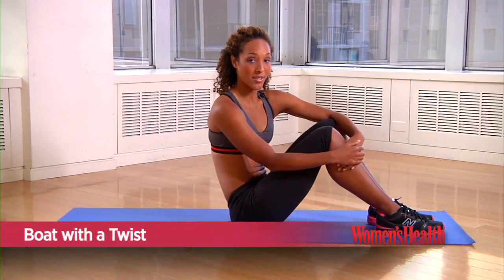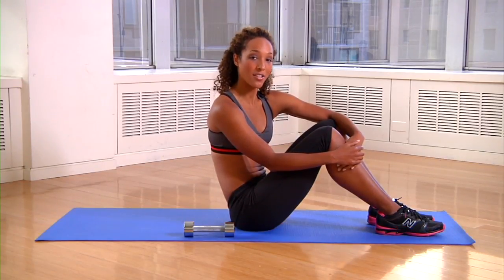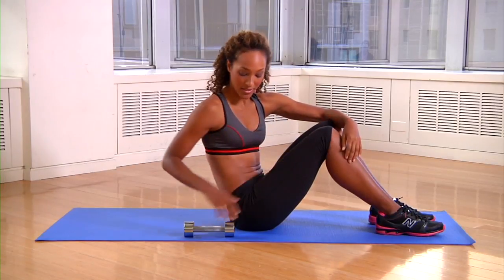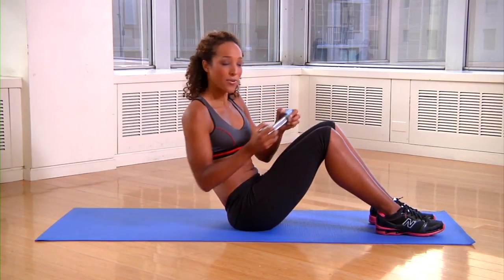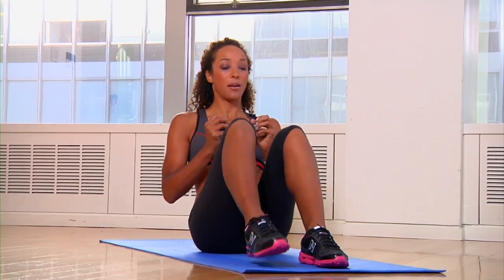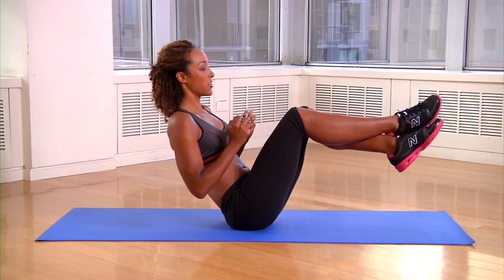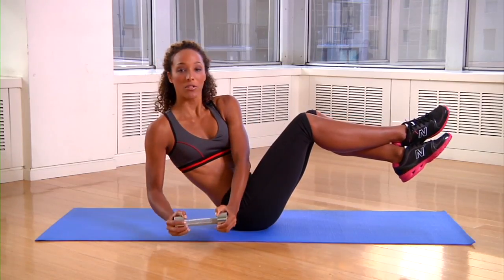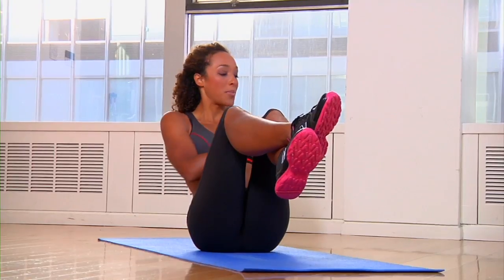Boat with a Twist - Muscle Memory Workout